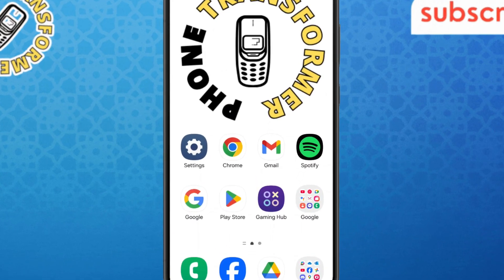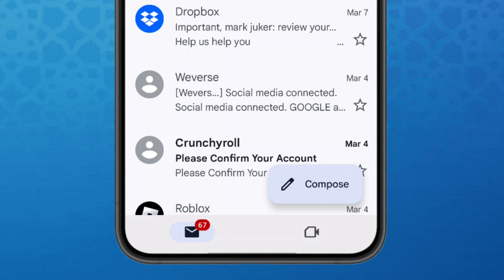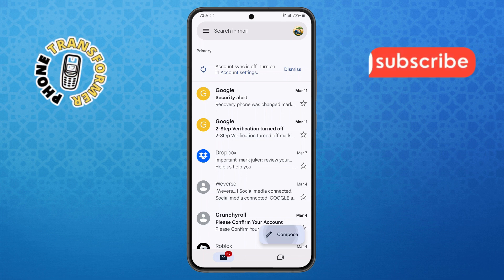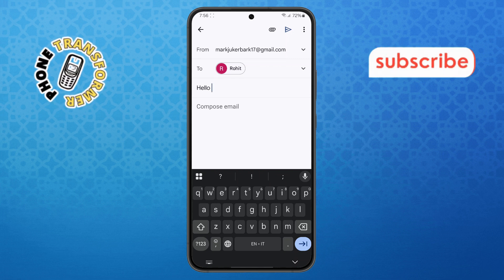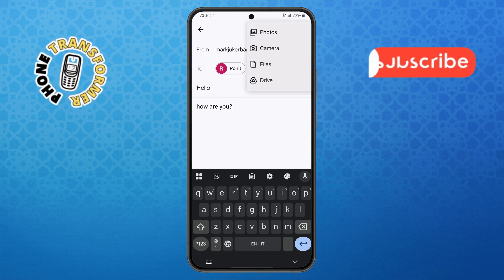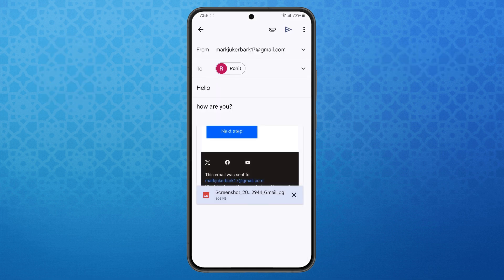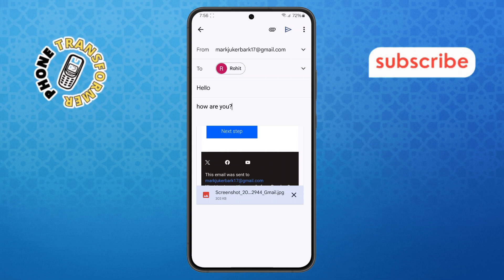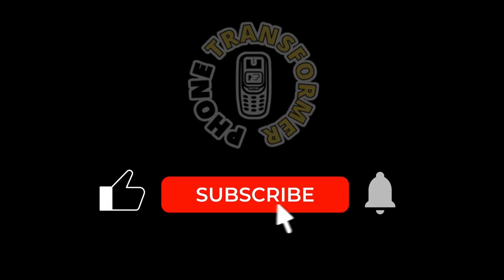How To Send Mail In Gmail With Attachment On Android - Full Guide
How To Send Mail In Gmail With Attachment On Android

We’ve all been there – needing to send an important document or photo via email on our Android phone but struggling with adding the attachment. Whether it's a file or an image, attaching it to your email in Gmail may seem tricky if you haven’t done it before. In this video, we’ll show you the simplest way to attach files in Gmail on your Android phone and send them with ease. Follow these easy steps, and you’ll be sending attachments in no time.

* How to attach files in gmail android
* Send email with attachment android
* How to send documents in gmail android
* How to attach images to email android
* Gmail android tutorial for sending attachments